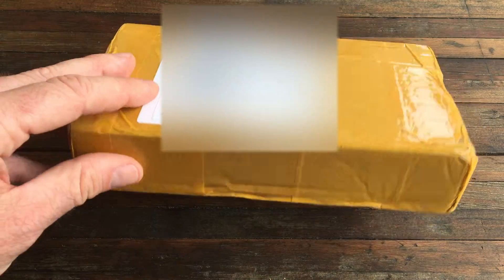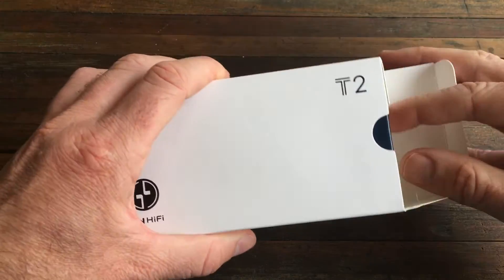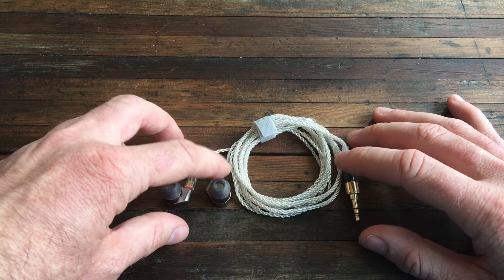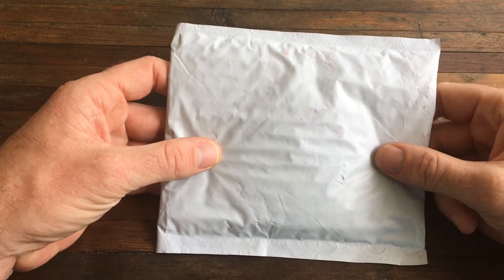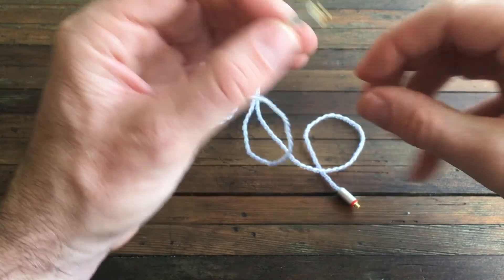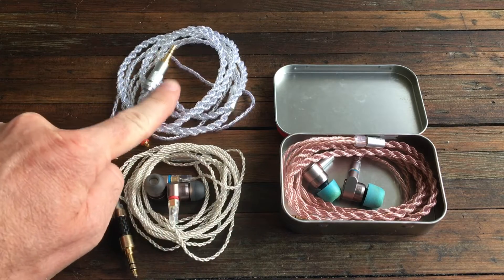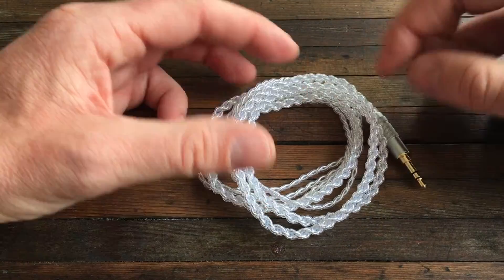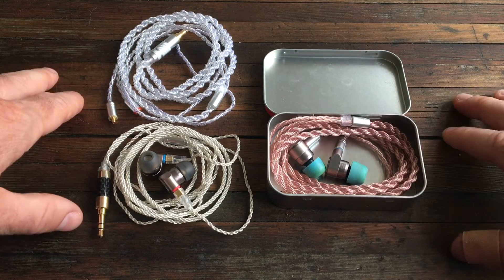First Impression: Yinyoo 4 Core Plus Warranty Replacement Tin T2's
In this video I unbox and give my first impression of Yinyoo's 4 core mmcx cable.I also received a warranty replacement set of Tin T2's. If you have a question or a thought worth sharing, please leave them in the comments below.

Yinyoo 6 Core MMCX Cable